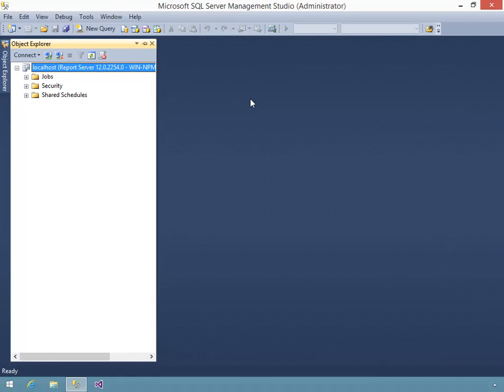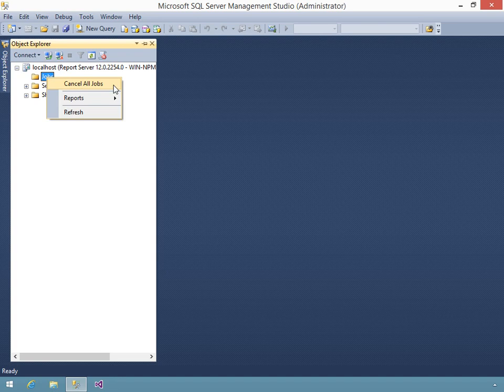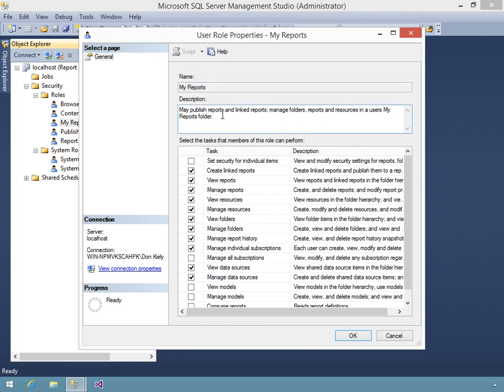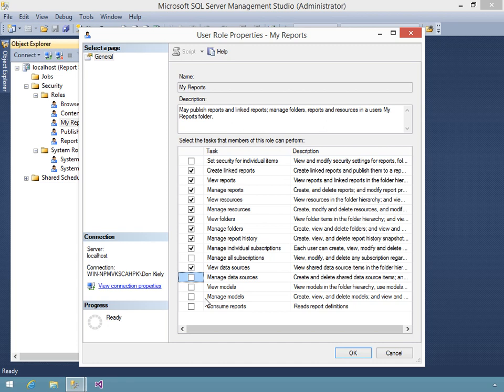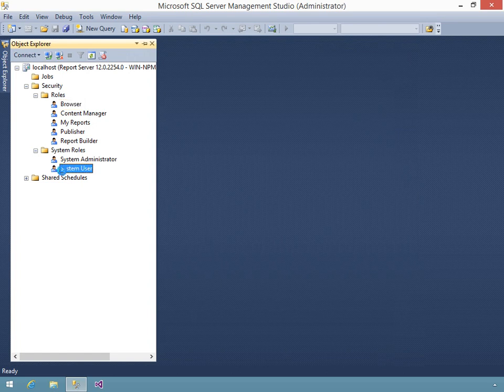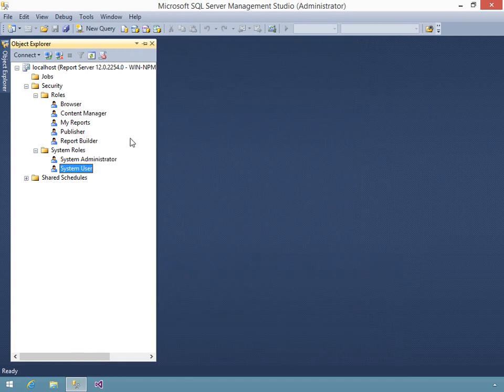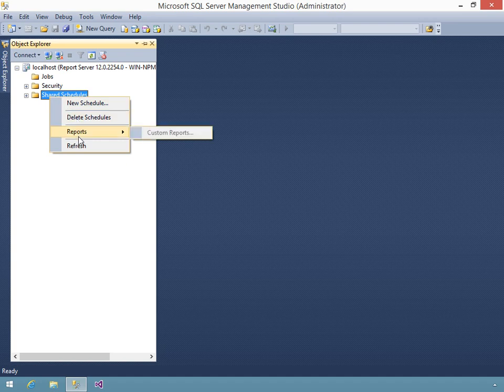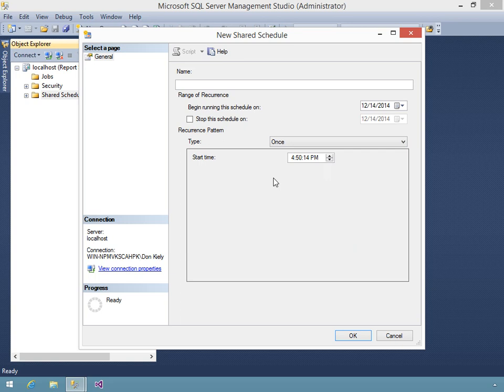SSRS 2012, Part 09 Managing Reporting Services Player LearnNowOnline